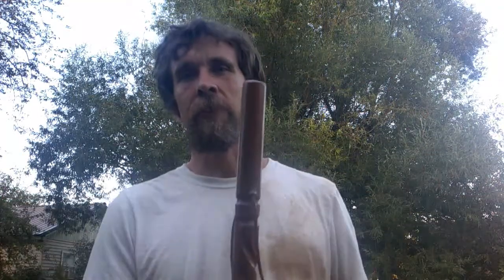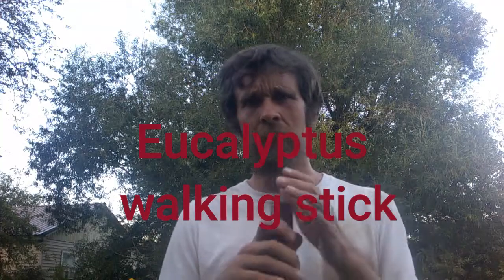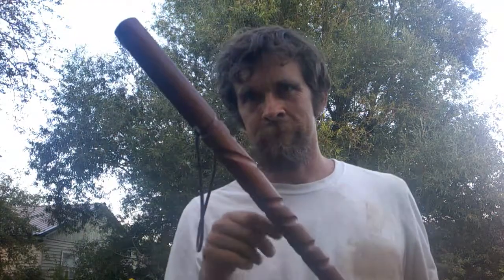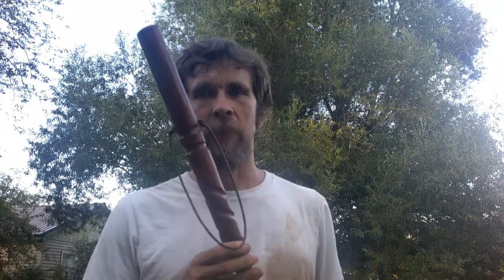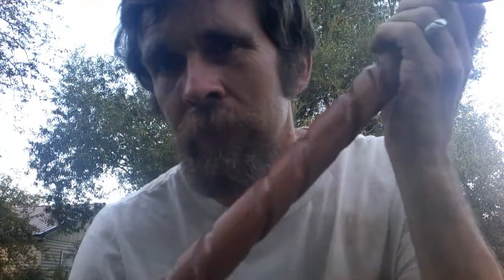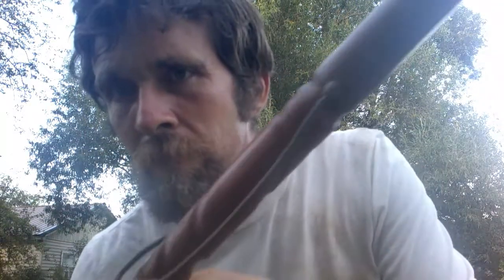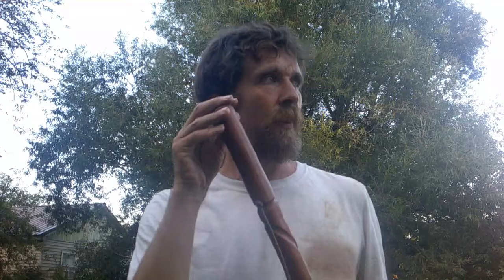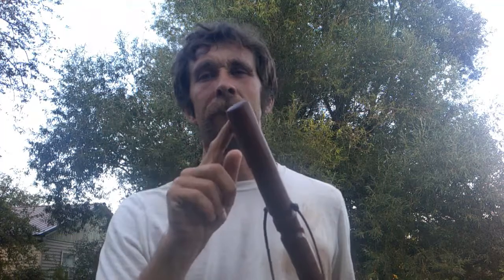Eucalyptus walking stick 1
In this video I talk about my Eucalyptus walking stick.